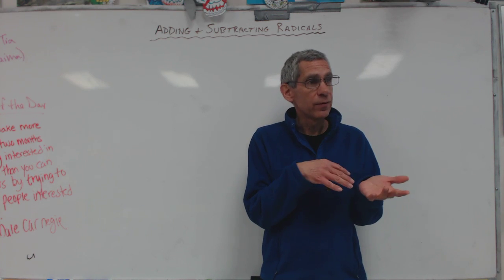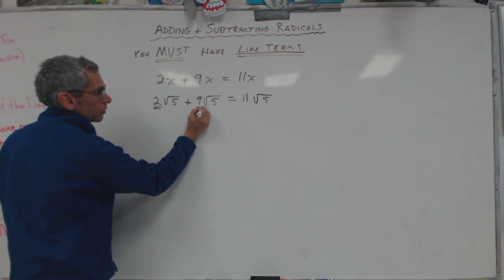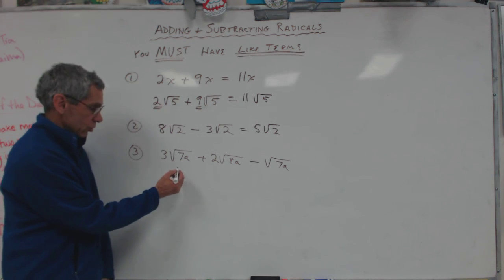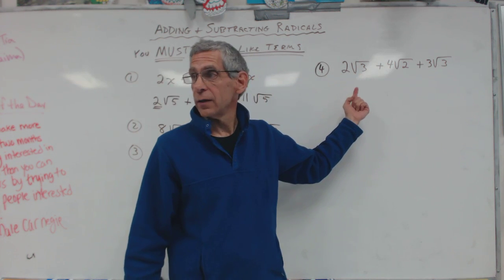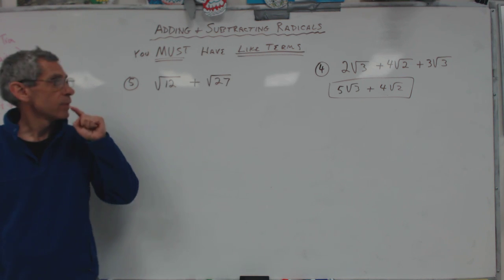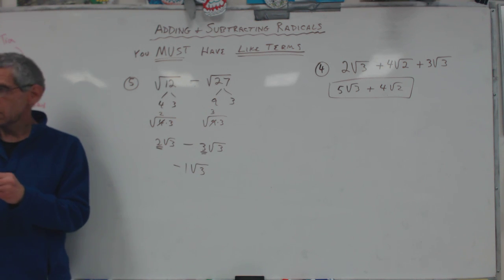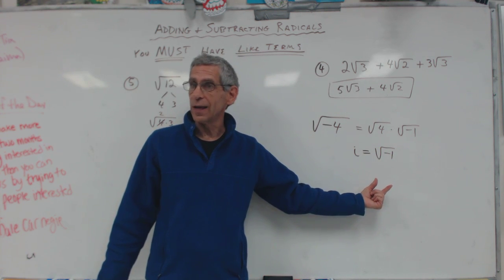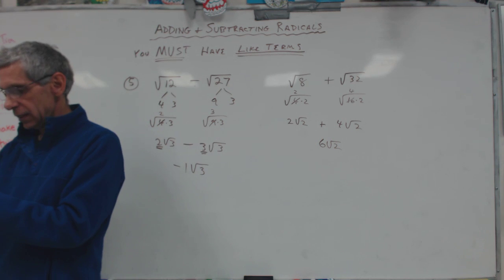3 2 Gary on Adding & Subtracting Radicals 7th